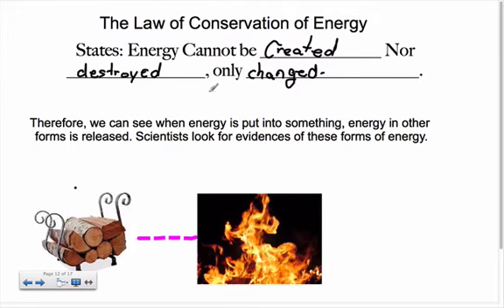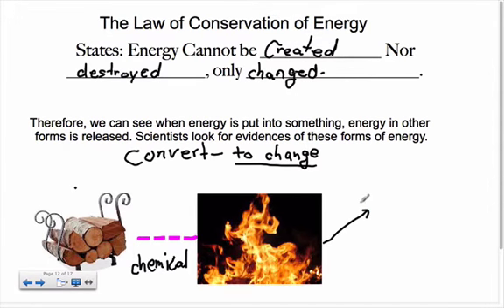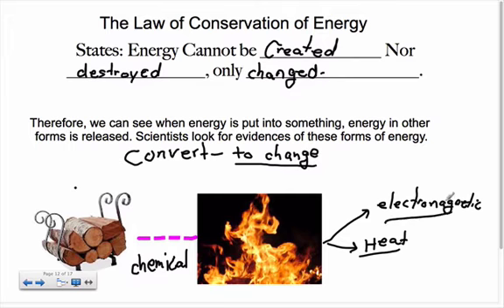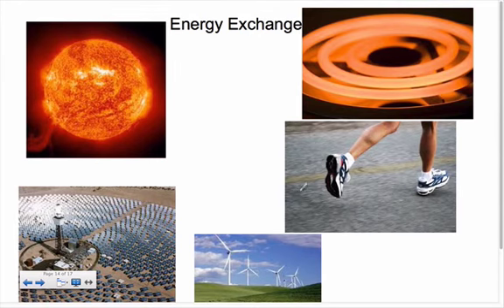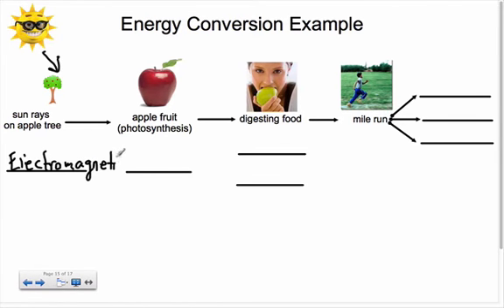F2 L6_2- Energy Conversion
This video talks about the law of conservation of energy and its implications on how energy is converted into the 7 types of energy